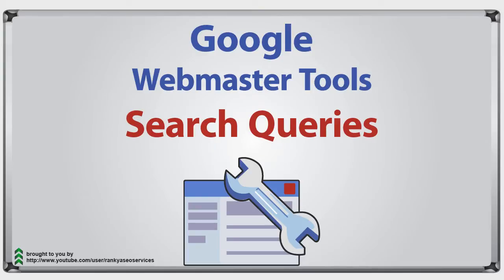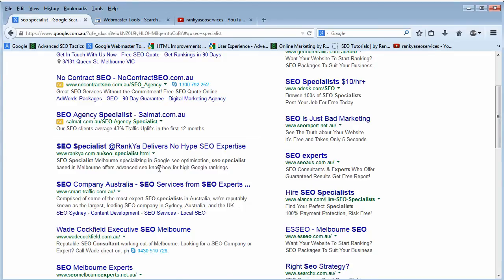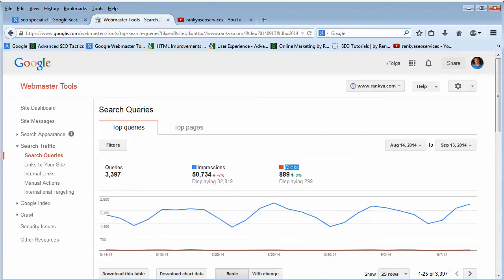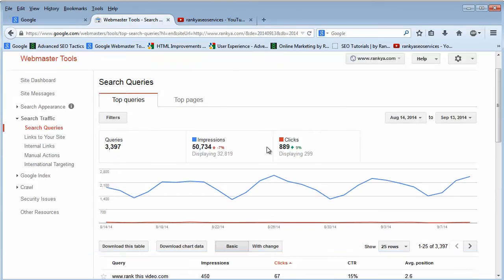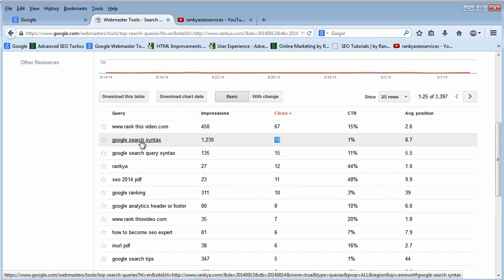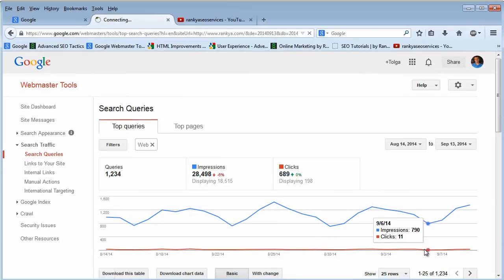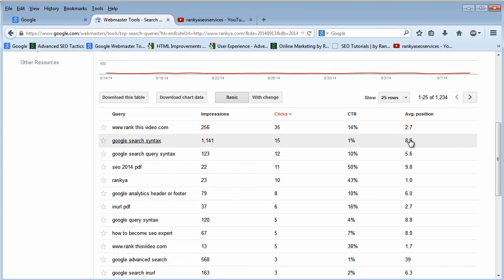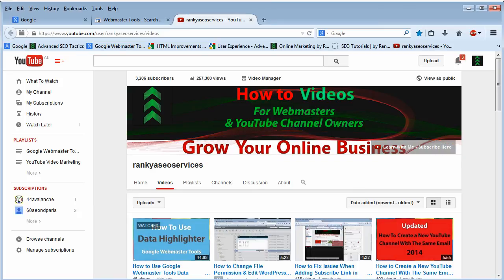Google Search Console Search Queries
Google Search Console Search Queries page shows Google Web Search queries that have returned URLs from your site.

To learn more about the "New Search Analytics (beta)" which replaced the Search Queries Data visit:

When looking at all the information on Google Webmaster Tools Search Queries page you should be looking at impressions, and click through rates and also your average position in Google search. This will allow you to better focus on content that requires little bit of time and energy to see great results from.